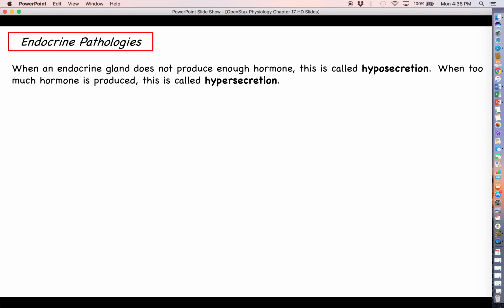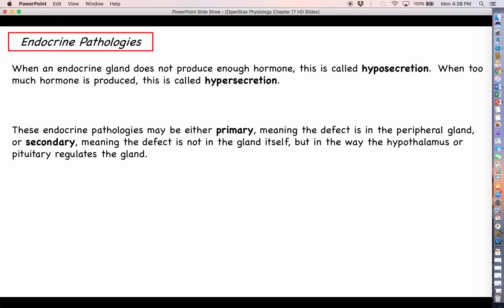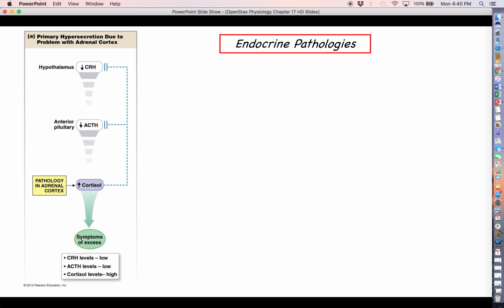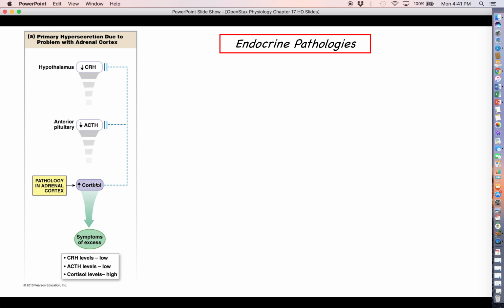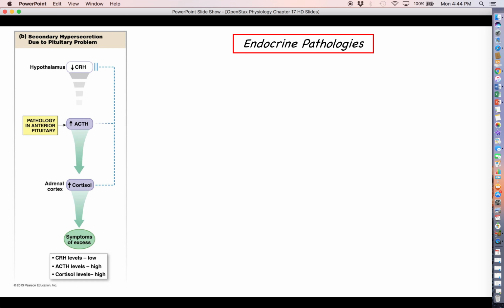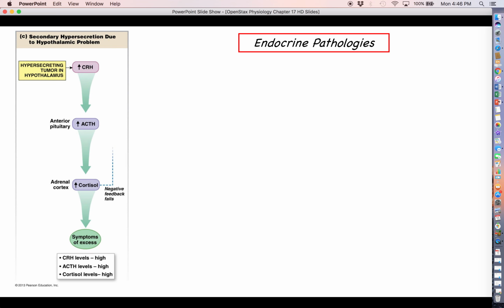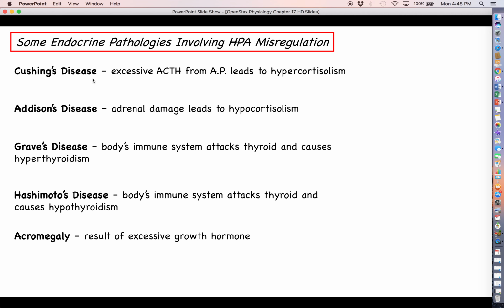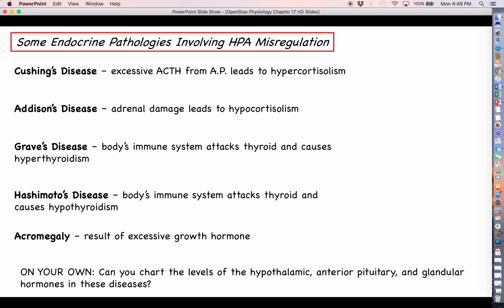Human Physiology - Chapter 17 Lecture, Part 8 - Endocrine Pathologies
This video discusses hyposecretion and hypersecretion defects in the endocrine system and and describes when to know whether the defect is in the gland secreting the hormone of interest or at the level of the hypothalamus or pituitary.